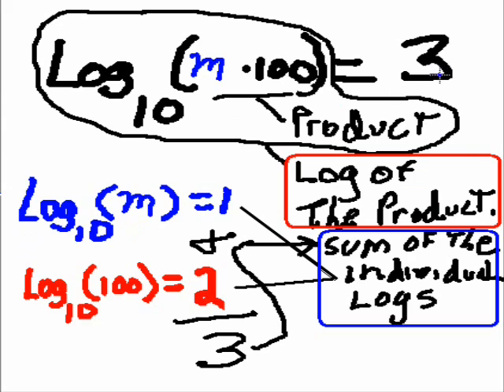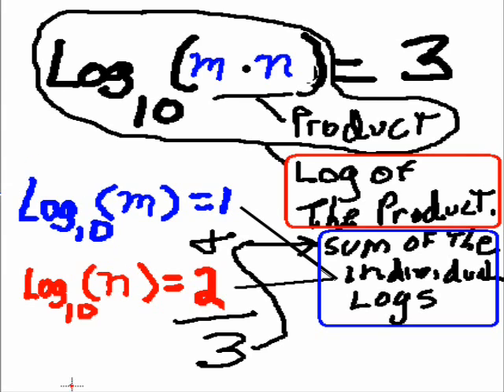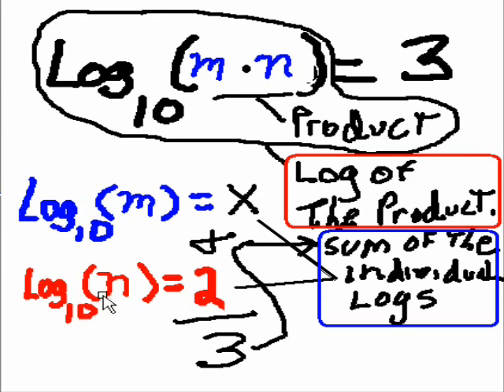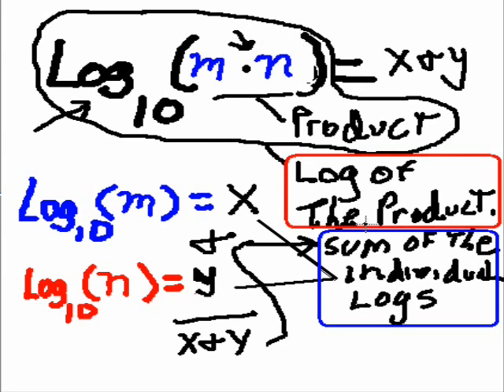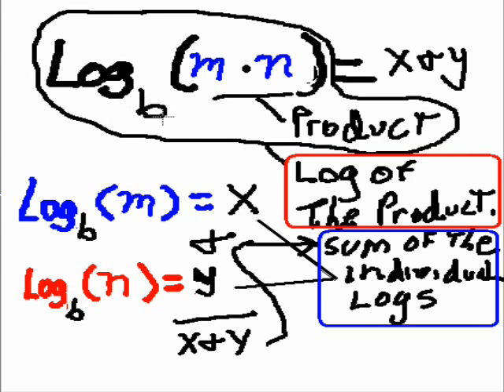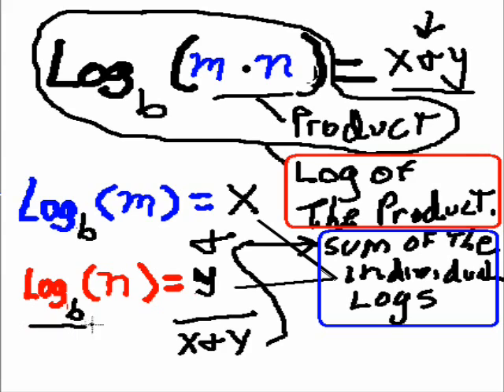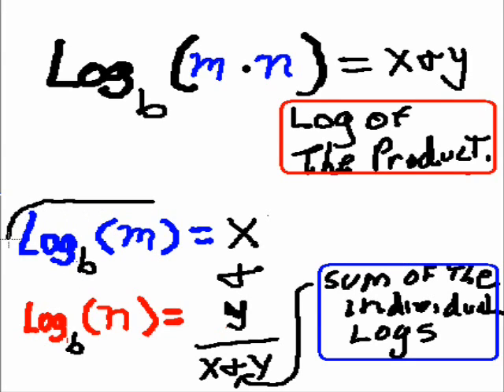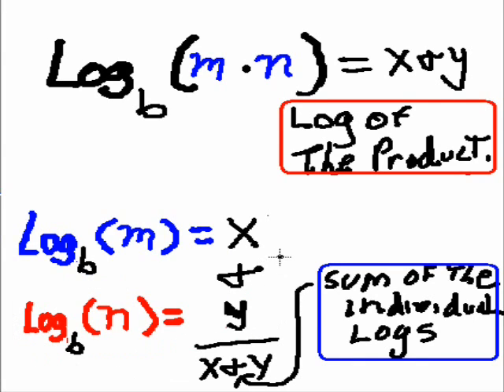Logarithms Log of the products 2 of 2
continuation of 1 of 2
Taking the log of the products is explained and detailed using numbers first in the previous video and then transitioning to letters